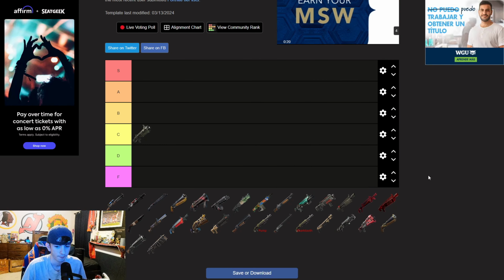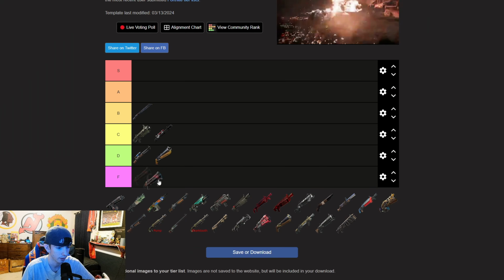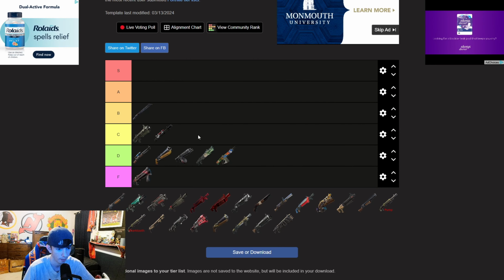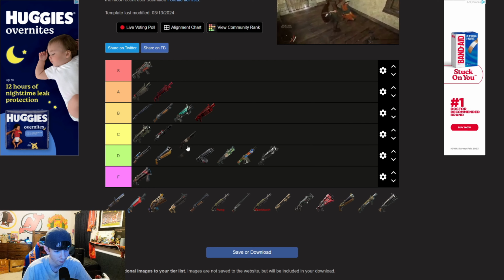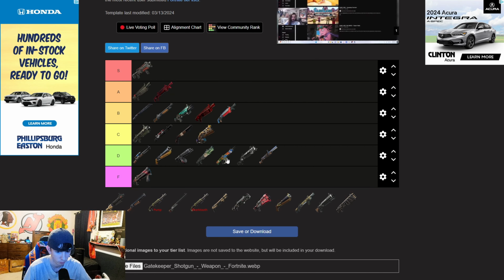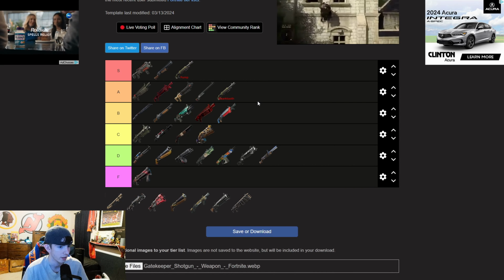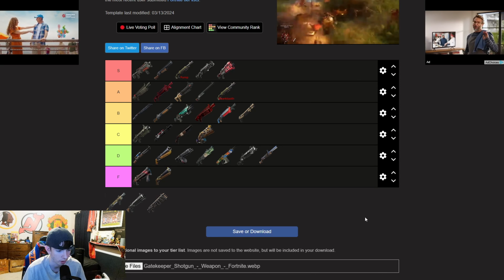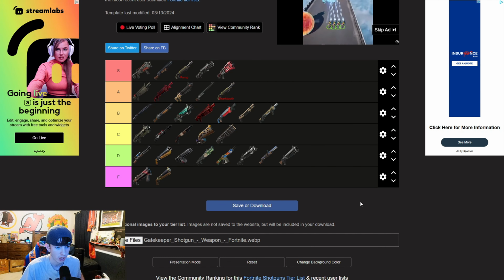Ranking every shotgun in Fortnite! (Tier List)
USE CREATOR CODE: LEOJS

Shorts every week. Streams every week.